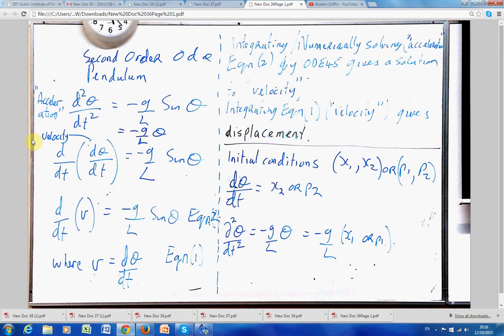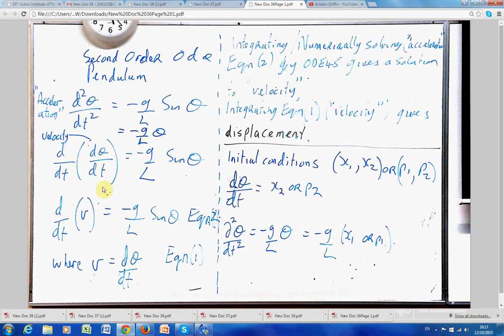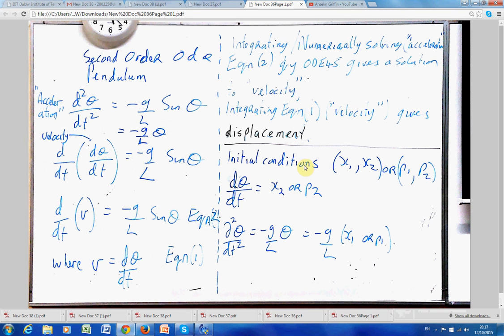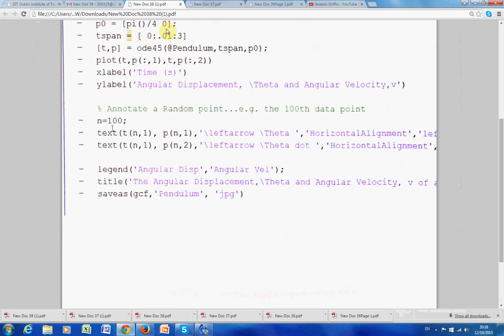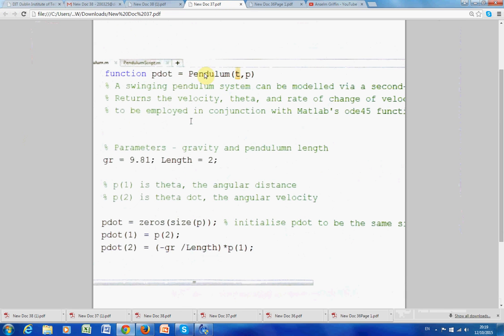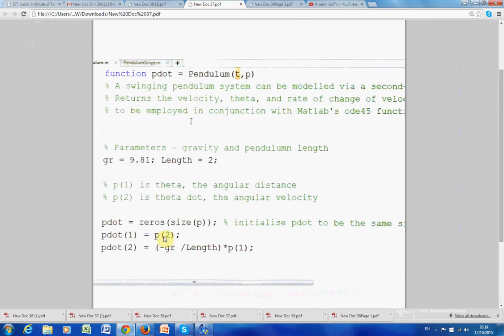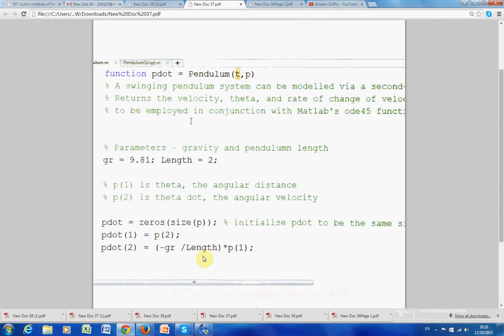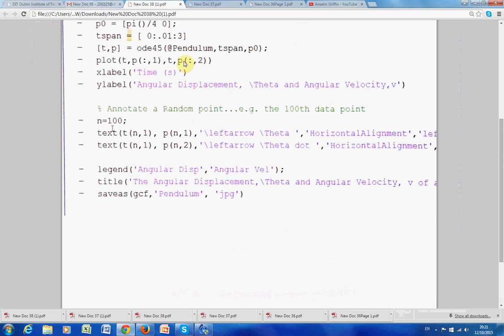Solving a second order differential equation ,SimplePendulum, in Matlab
This is a video showing how to solve a second order ODE in Matlab  using ode45. The key to this is to break down a second order into two first order ODEs